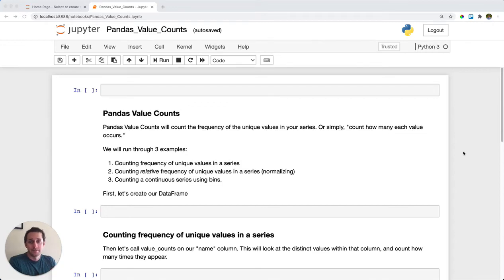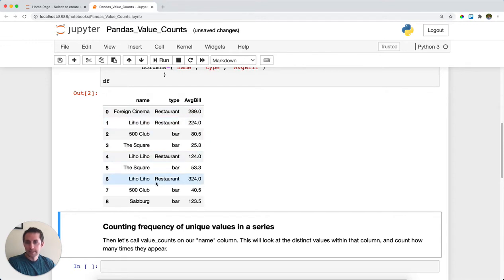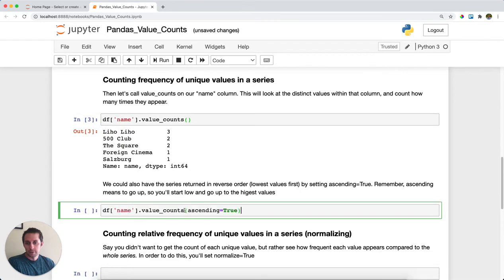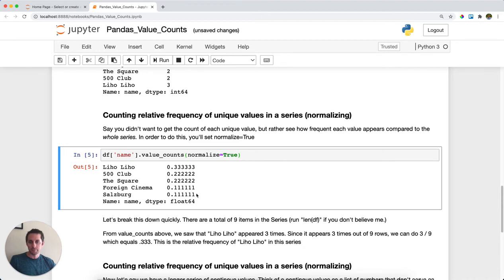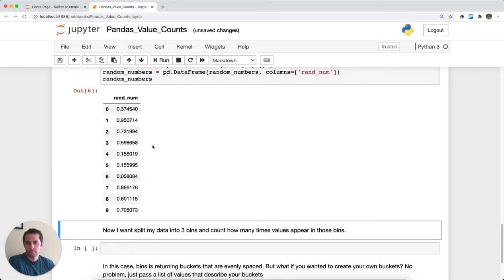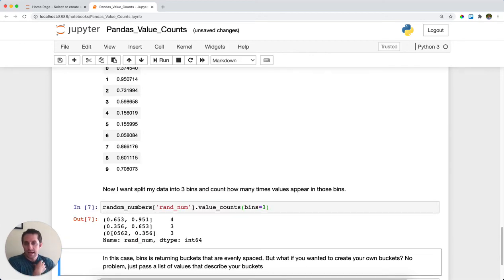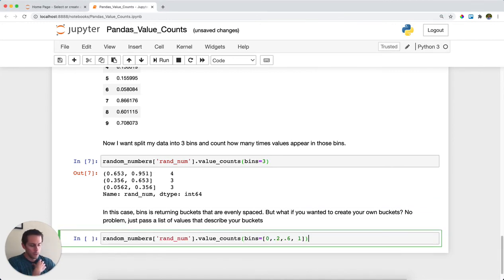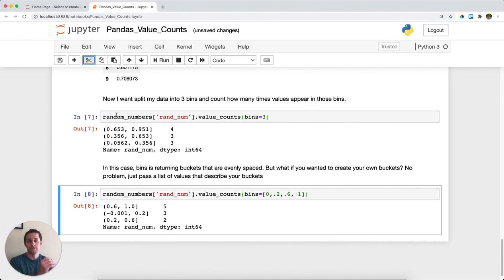Pandas Value Counts | pd.Series.value_counts()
Often when you're doing exploratory data analysis (EDA), you'll need to get a better feel for a column. One of the best ways to do this is to understand the distribution of values with you column. This is where Pandas Value Counts comes in.

Pandas Series.value_counts() function returns a Series containing the counts (number) of unique values in your Series. By default the resulting series will be in descending order so that the first element is the most frequent element.

Pseudo code: Take a DataFrame column (or Series) and find the distinct values. Then count how many times each distinct value occurs.